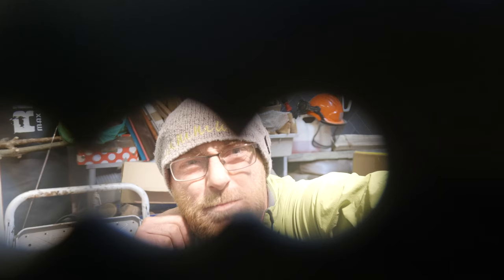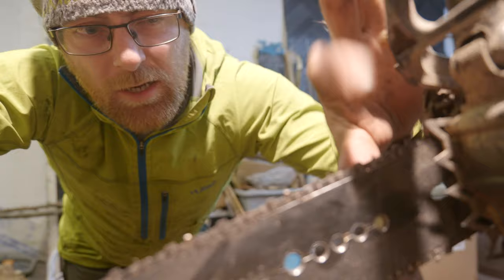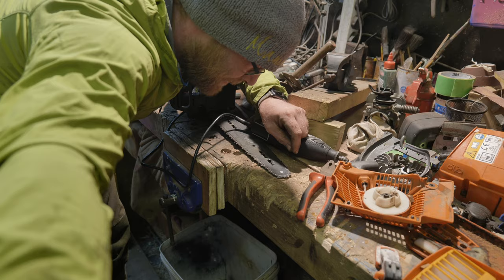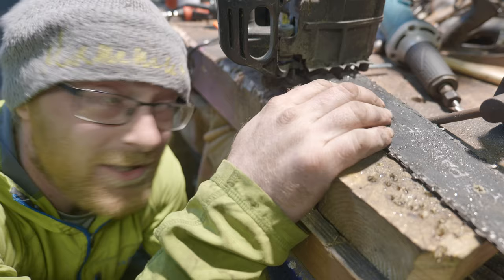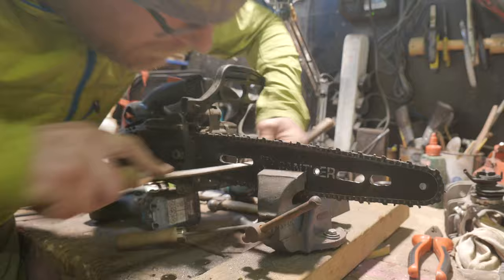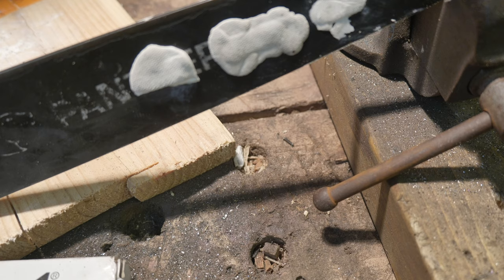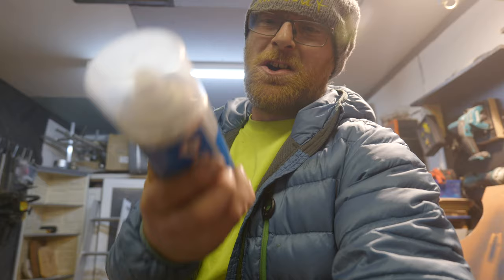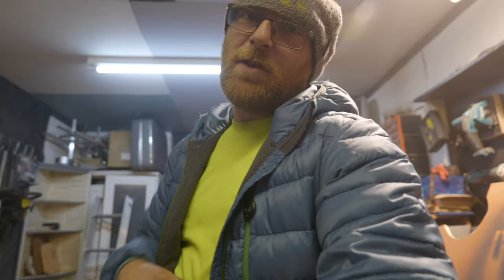DIY Panther Mini Light Custom Guide Bar - Lightest bar yet for the Black Panther Echo 2511T Chainsaw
Yeahhhhh, don't do this!  Way to much effort and cost to be practical, but as a one off experiment, I'm actually pretty impressed with how this turned out!
Noticeably lighter in the hand - probably even more noticeable on a bigger bar - might have a scrap one